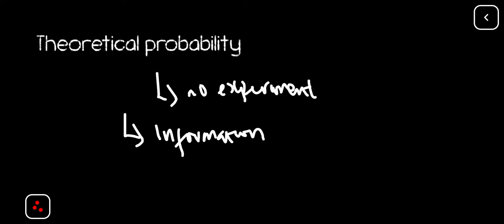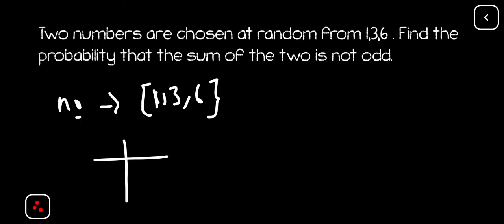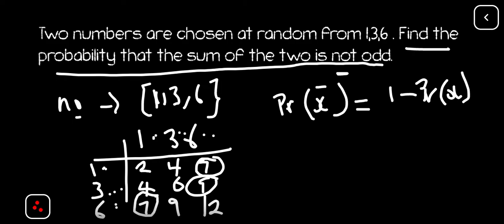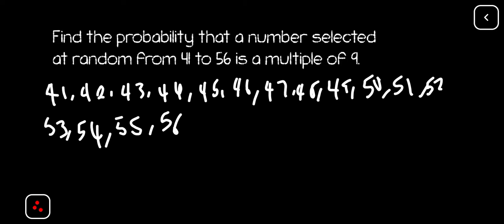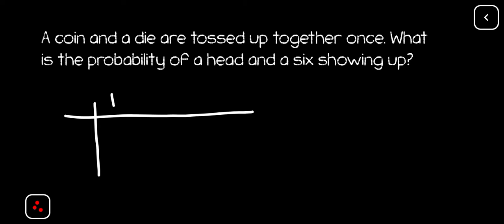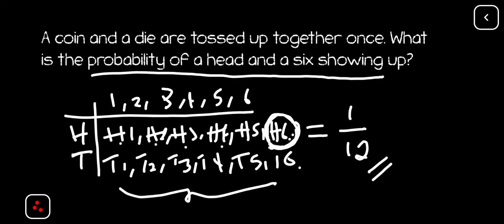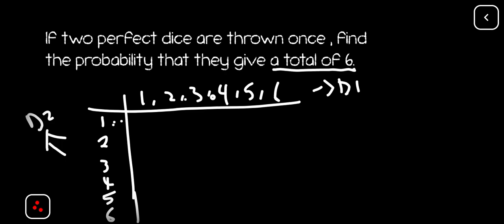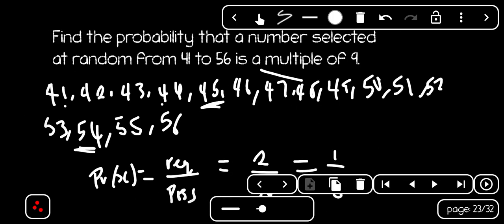Theoretical probability explained with examples